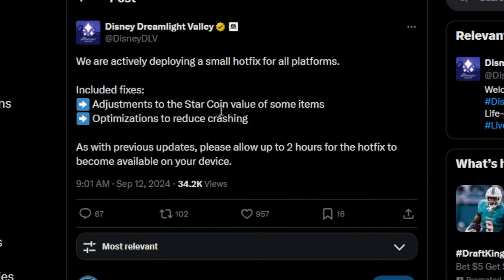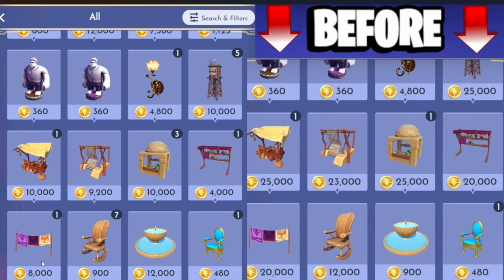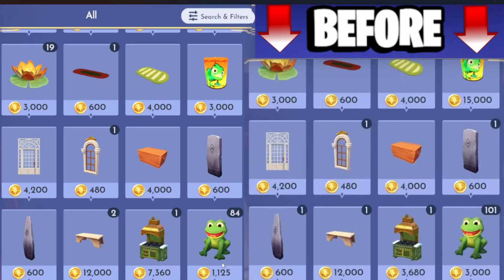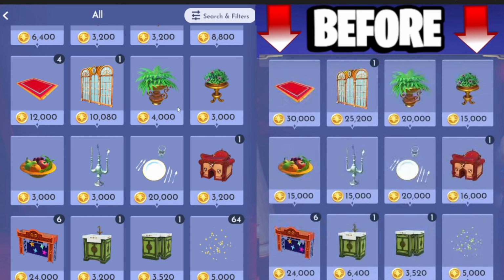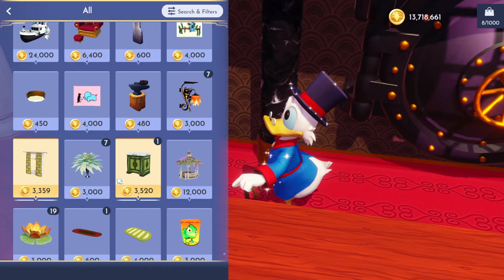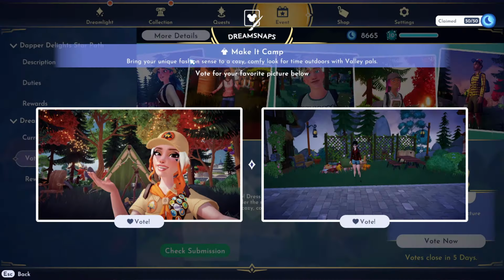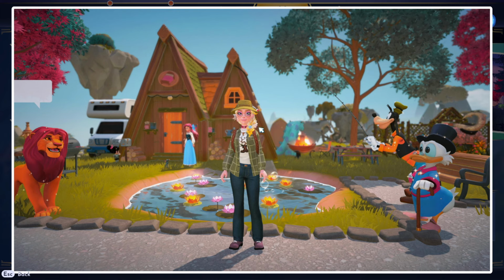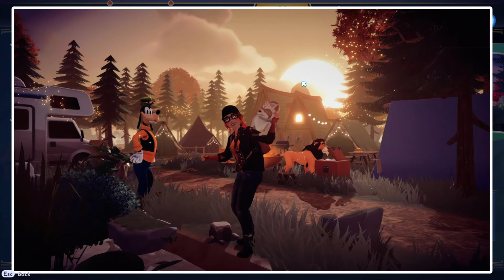[New] UPDATE Changed Scrooge PRICES [The Good & BAD] | Dreamlight Valley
New Hotfix has dropped with the following fixes:
Adjustments to the Star Coin value of some items
 Optimizations to reduce crashing